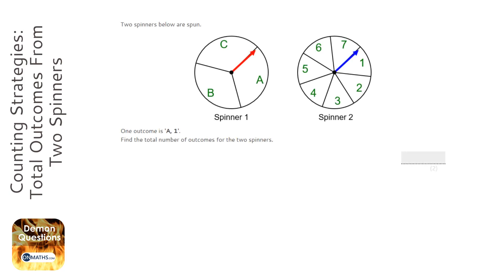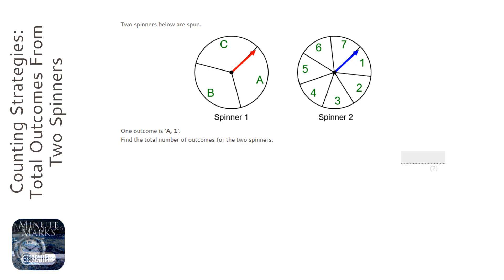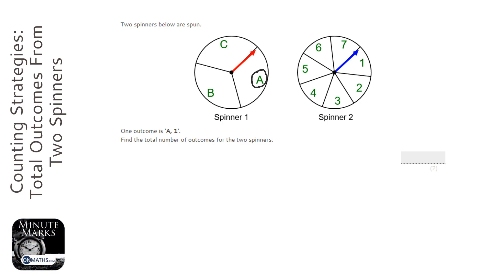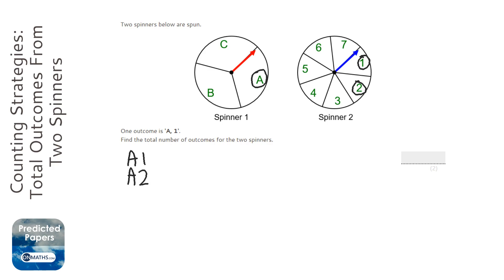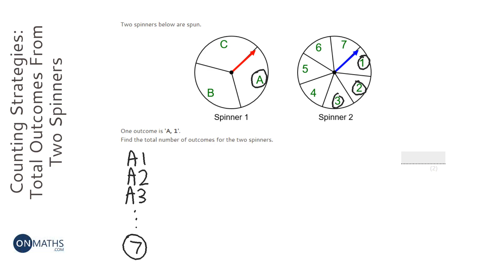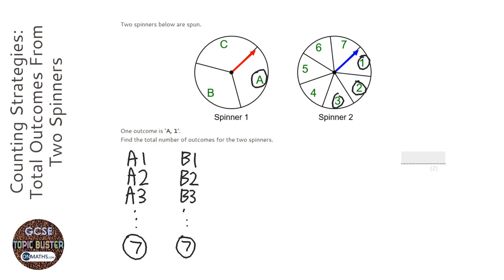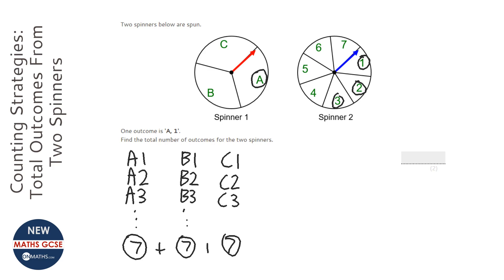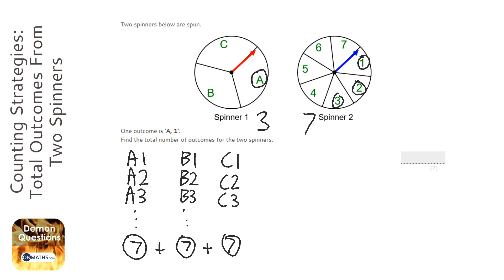Counting Strategies: Total Outcomes From Two Spinners (Grade 4) - OnMaths GCSE Maths Revision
Topic: Counting Strategies: Total Outcomes From Two Spinners